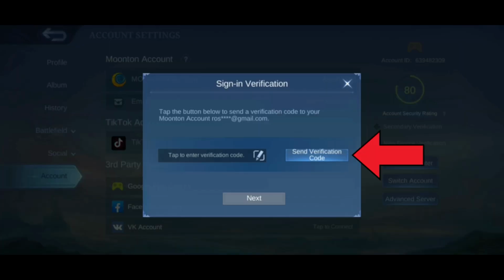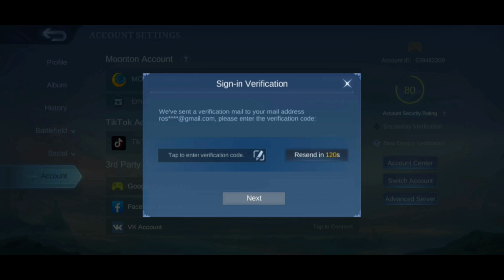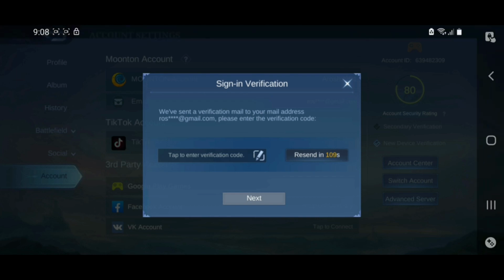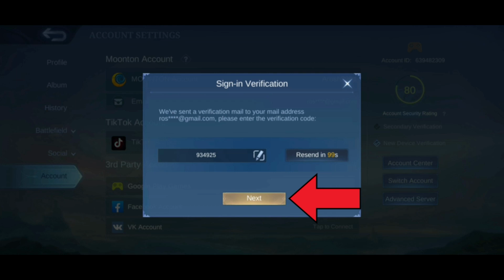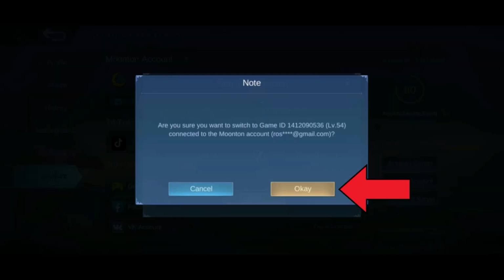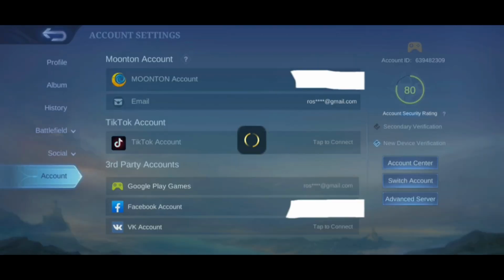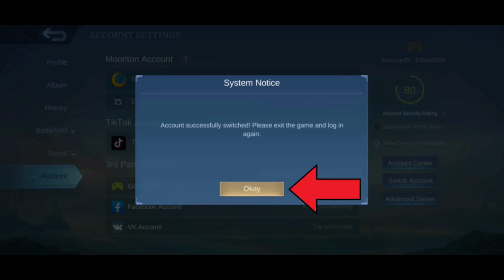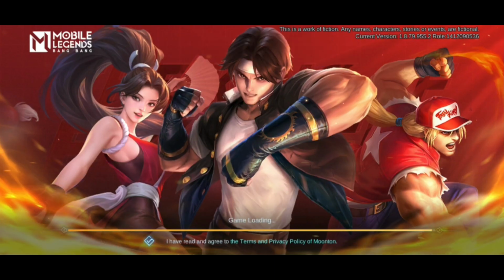How to Switch Account Using Moonton Account in Mobile Legends 2024 (Quick & Easy)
Tap on your profile at the top left corner of your screen. Then, tap on "Account." There, you can see "Switch Account" on the right side of your screen; tap on it. Then, tap on "Moonton Account." Tap on "Send Verification Code." Enter the verification code that you had copied. Now, tap on the "Next" button. Tap on "Okay" button again, then tap on "Okay" button once more, and restart the game. And that's how you can switch accounts using Moonton account in Mobile Legends.